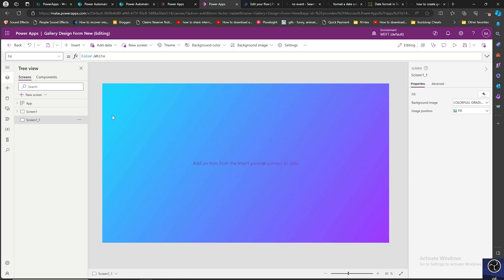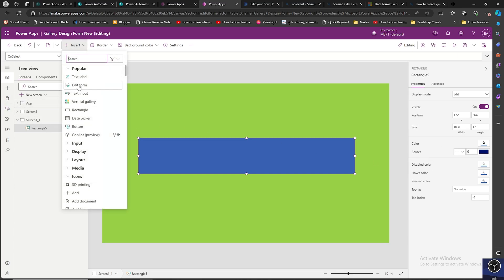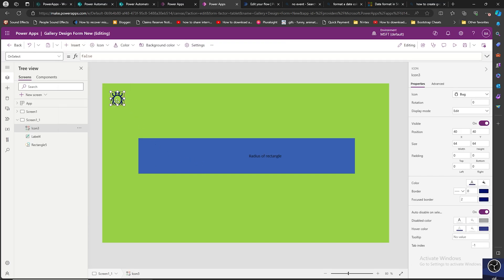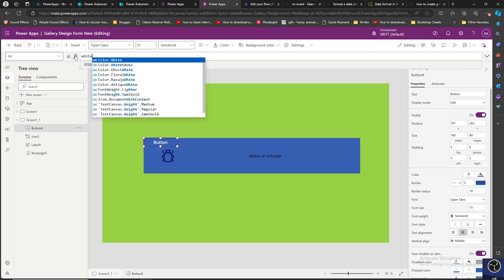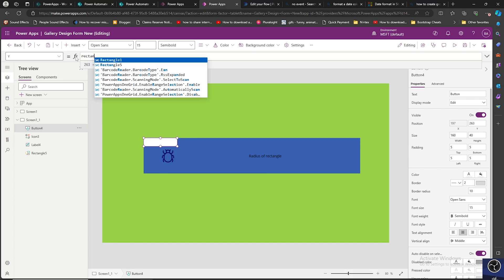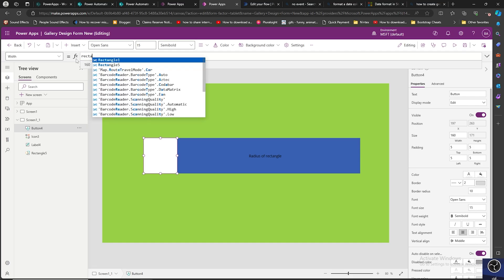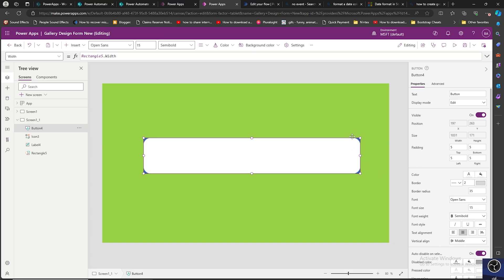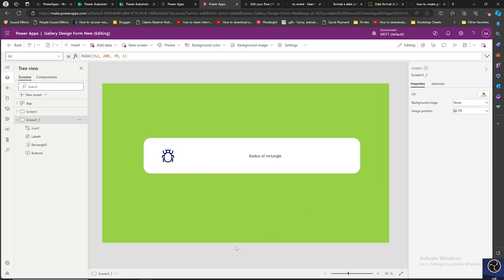How to change the corner of rectangle or an Edit form to Round in powerapps ..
Here in this video I am showing the demo of How to change the corner of rectangle or an Edit form to Round in powerapps ..